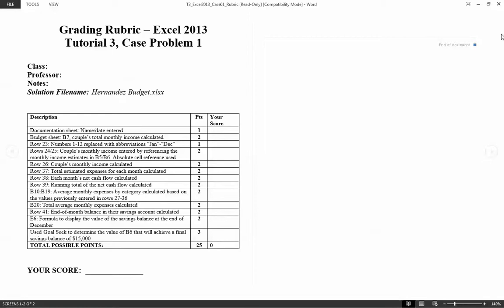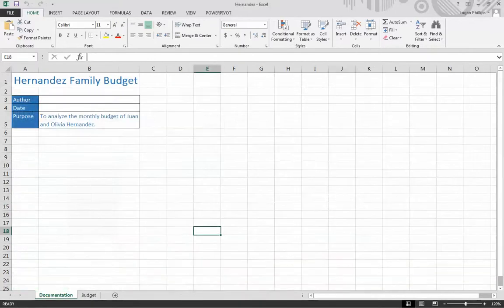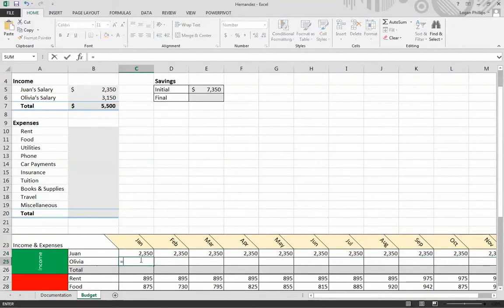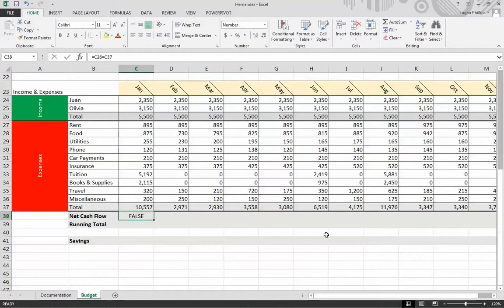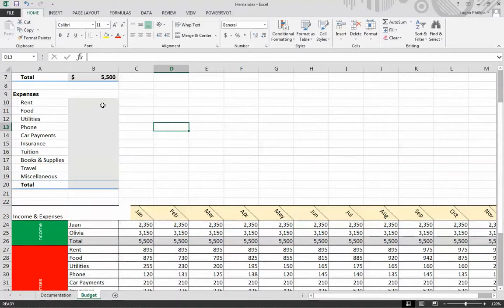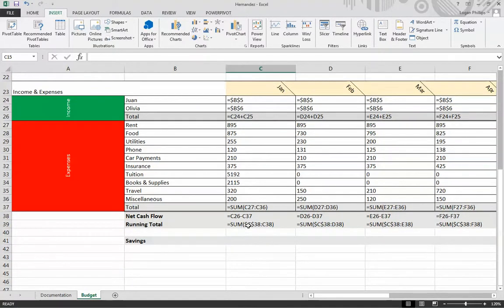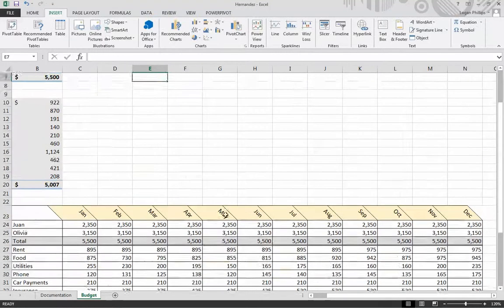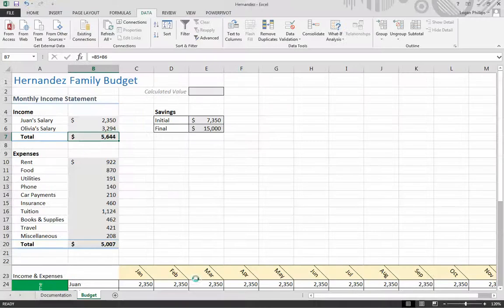Excel Assignment 3 case 1 how to